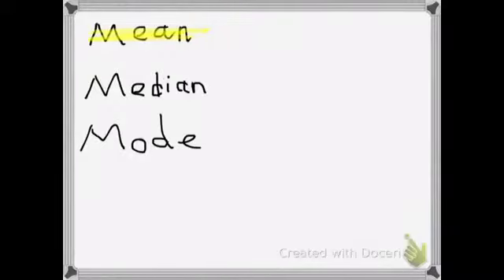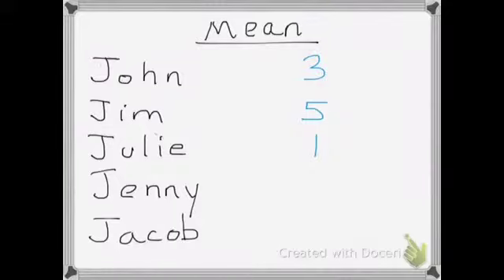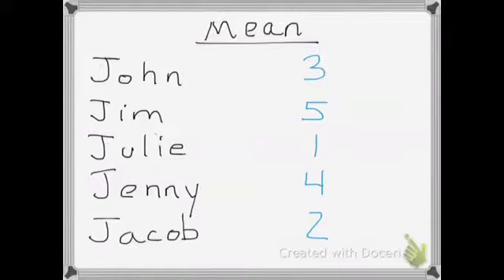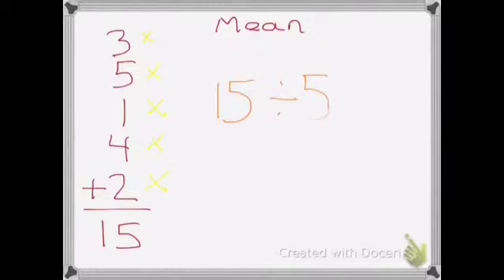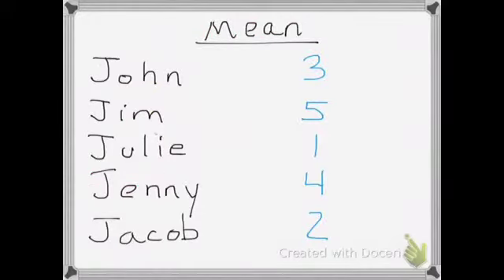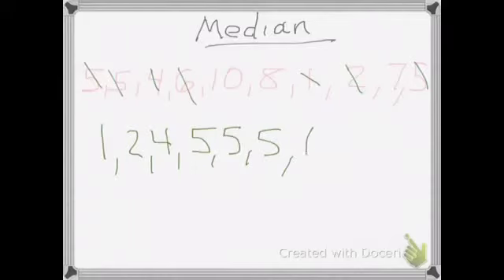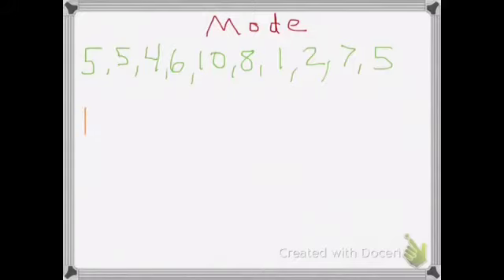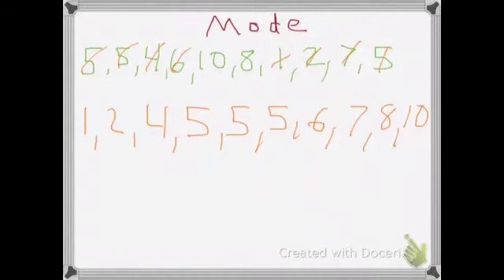Mean, Median, & Mode